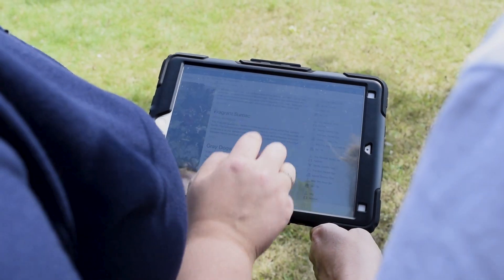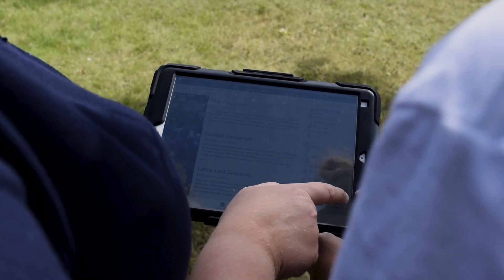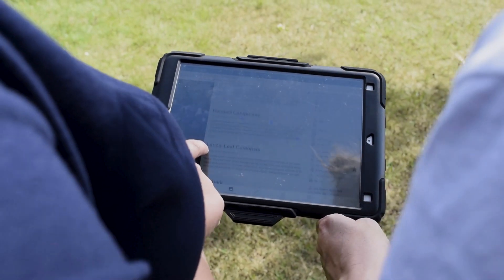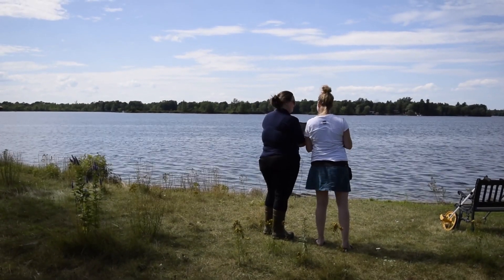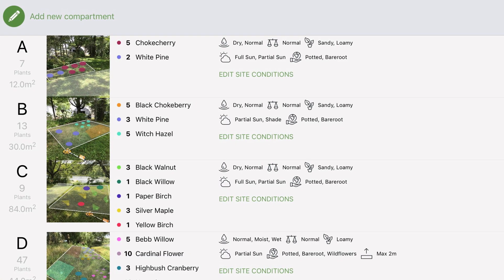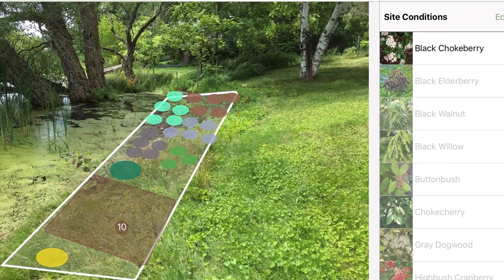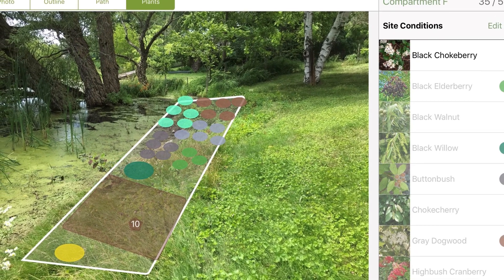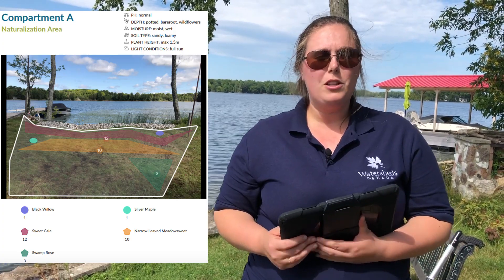A Site Visit through The Natural Edge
Protect your lake by restoring a natural shoreline. We want to help you improve your lake’s water quality by reducing run-off and attracting wildlife like butterflies and frogs.

Funding: Daniel and Susan Gottlieb Foundation

Join Watersheds Canada as a monthly donor and invest in long-term solutions to protect Canada's rivers, lakes, and shorelines. Monthly donors provide a consistent and reliable source of funding that allows us to plan ahead, enabling Watersheds Canada to strengthen its training and program delivery across the country. Despite our big name, Watersheds Canada is a very small non-profit organization that raises every dollar each year from donations, grants, and foundation support.